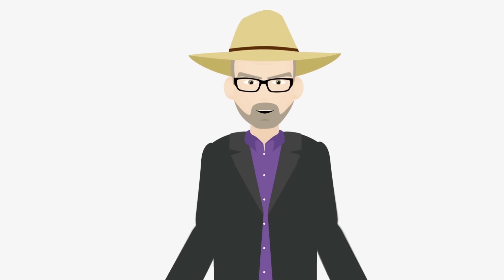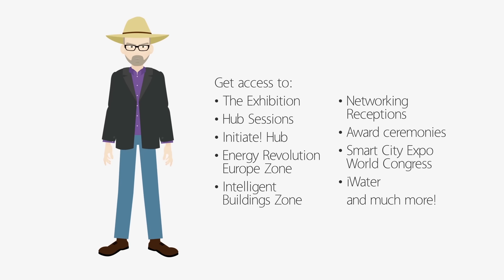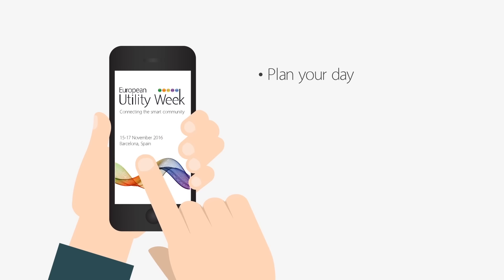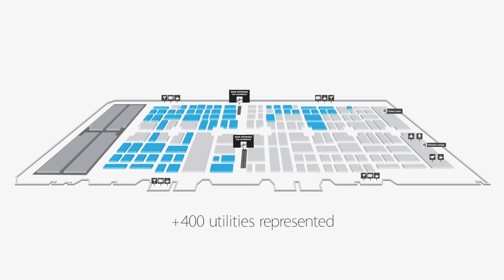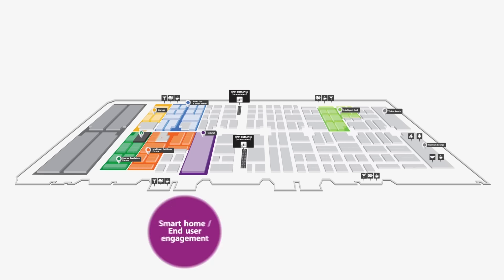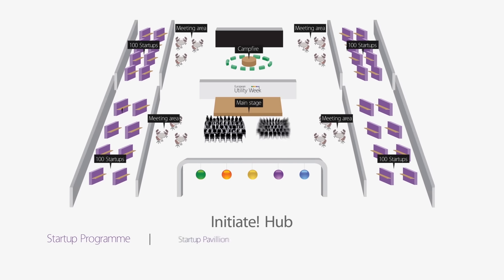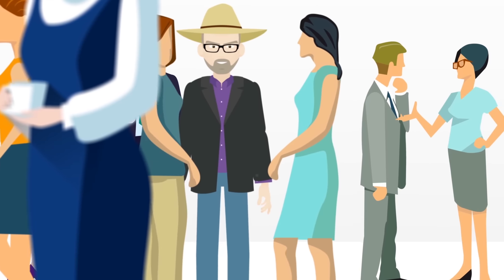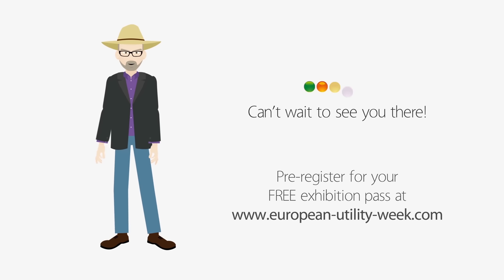European Utility Week 2016 Exhibition Journey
On European Utility Week 2016 you will be able to visit the Exhibition, the Hub Sessions, the Initiate! Hub, the new launches Energy Revolution Europe and Intelligent Buildings Europe, Networking Receptions, Awards Cerimonies, co-located events and much more! Watch this video to get to know your journey through EUW16!